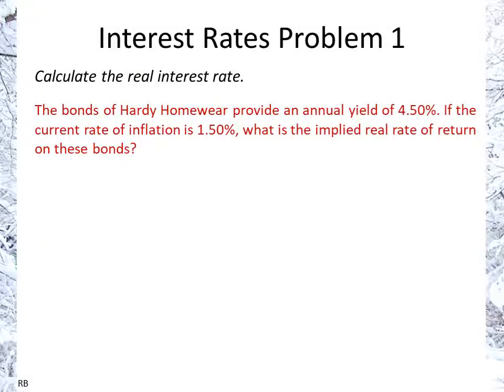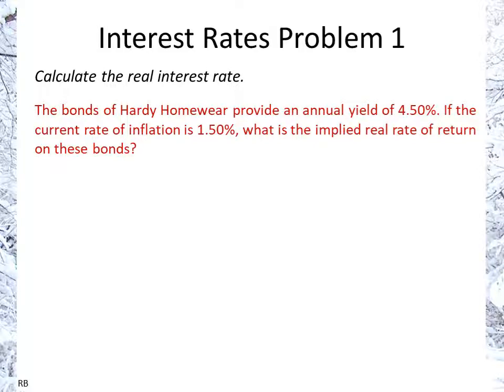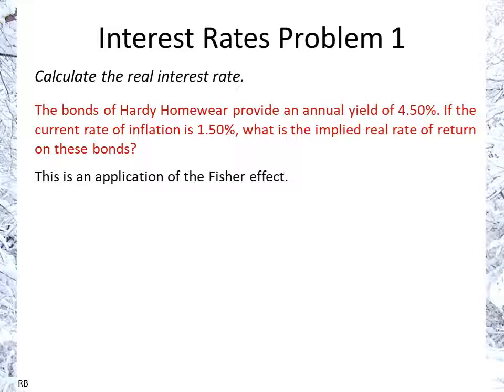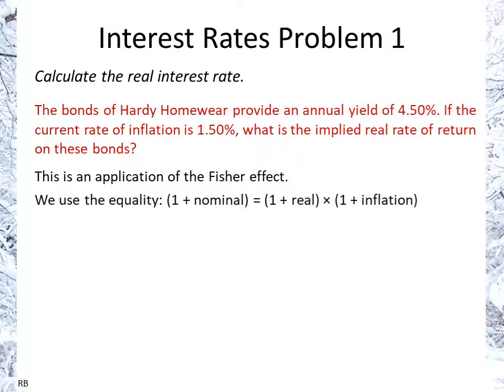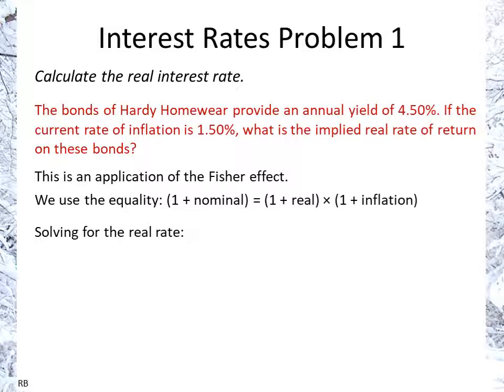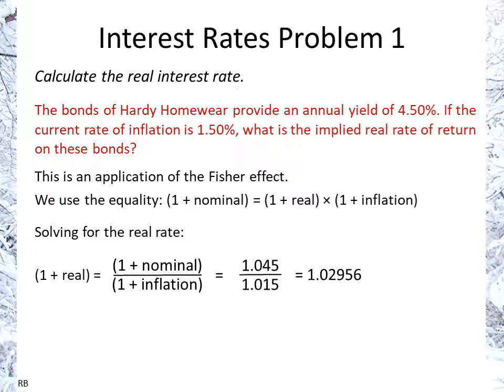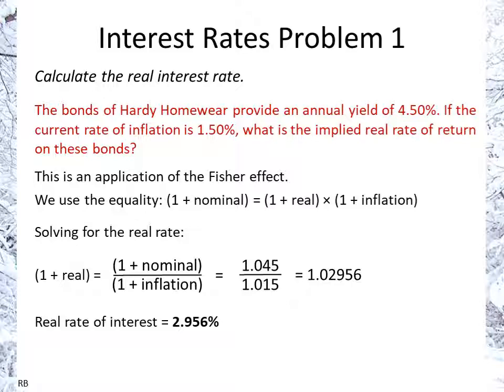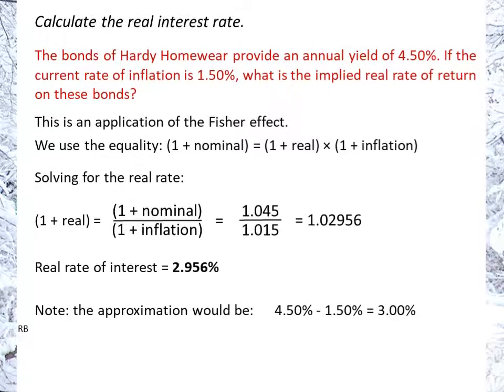Calculating the Real Interest Rate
The bonds of Hardy Homewear provide an annual yield of 4.50%. If the current rate of inflation is 1.50%, what is the implied real rate of return on these bonds?